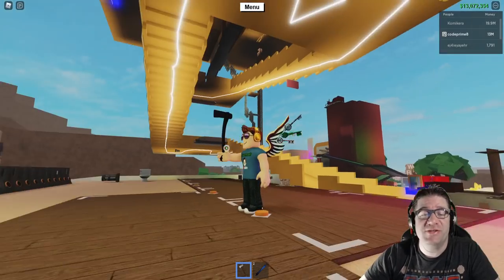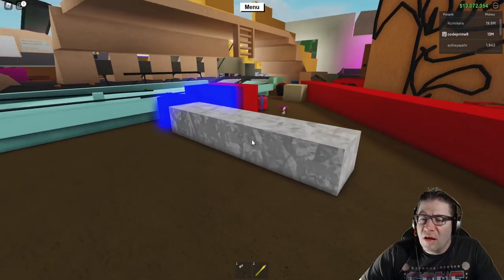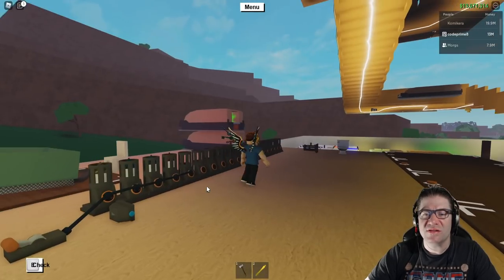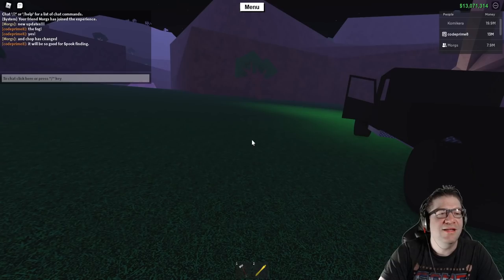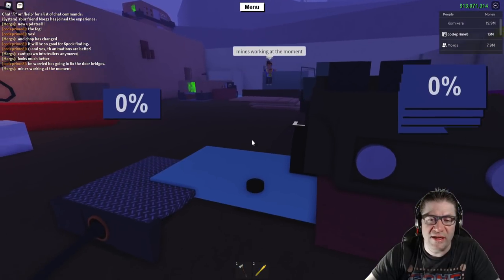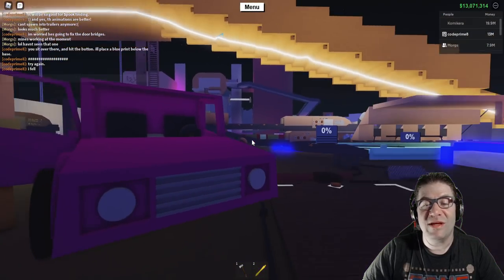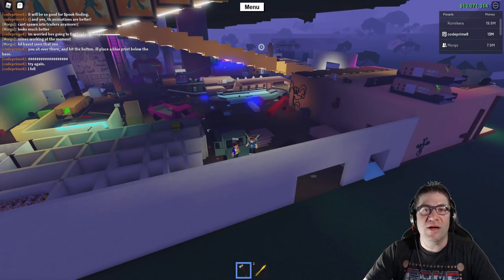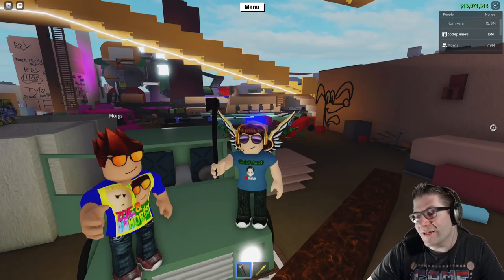Roblox - Lumber Tycoon 2 - New Updates and Stop The Fight.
In this episode of Roblox, Lumber Tycoon 2, I go and show some of the new updates Defaultio has done. I also kinda went off at the end.  Woodmill Inc vs Lumber Tycoon 2. Kinda tired of the fight, and let go of some frustration. Love you all!!!